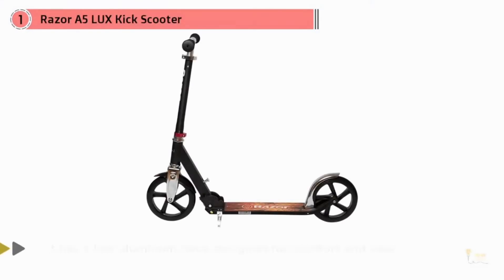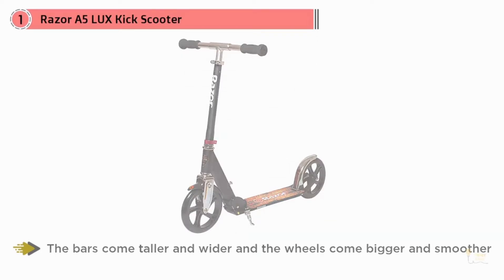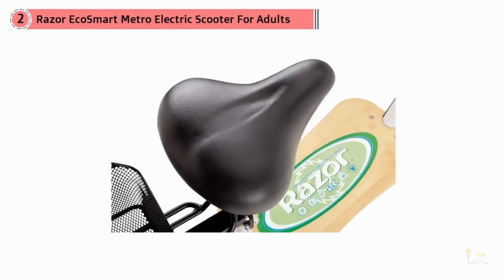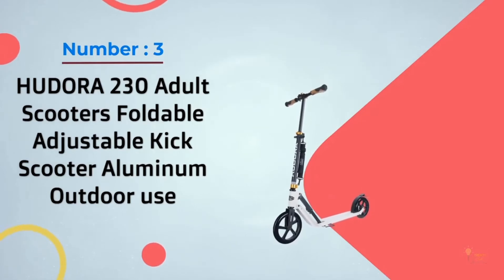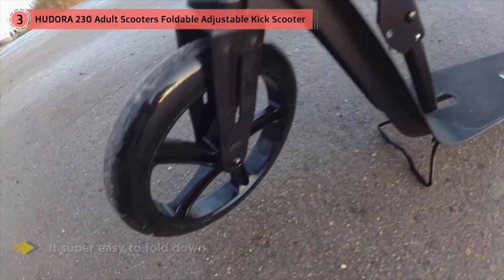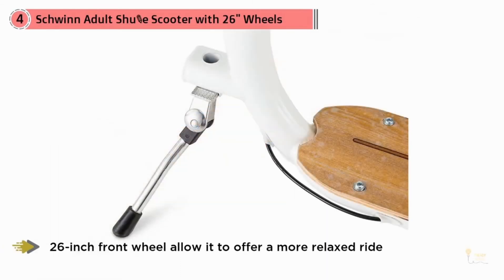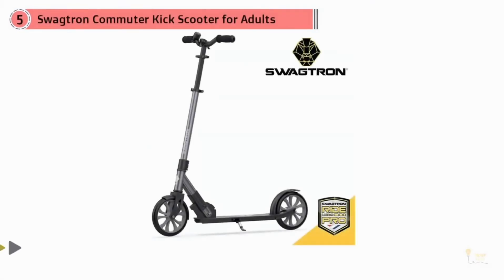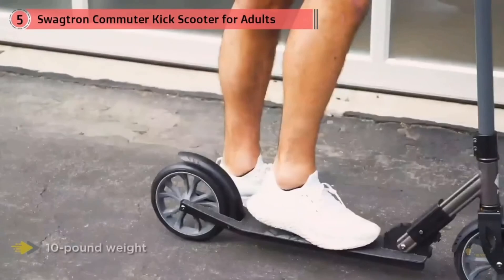Top 5 Adult Scooters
Here is some information on some of the adult scooters to ride. Fun at the park, beach, or take on a road trip to camping.

1 Crazy Invention that blow your mind
2 Top Bicycles
3 Top Amazing Bicycles
4 Amazing products on Amazon
5 Crazy Invention
6 Electronic Gadgets
7 New Invention
8 S 1 Bikes
9 Hover 1 e Bike
10 Electric Scooter